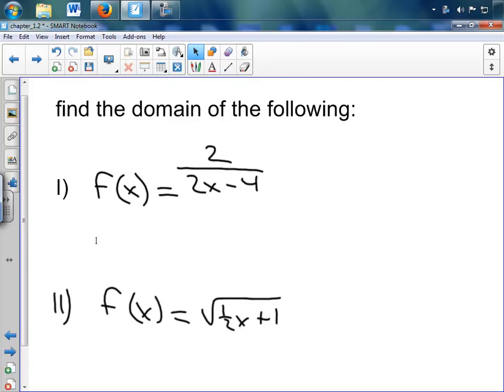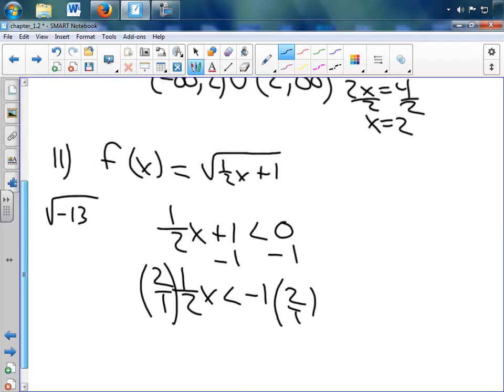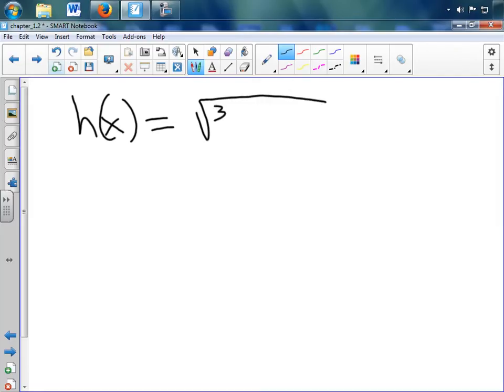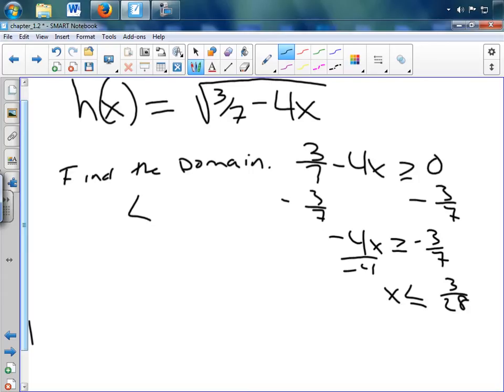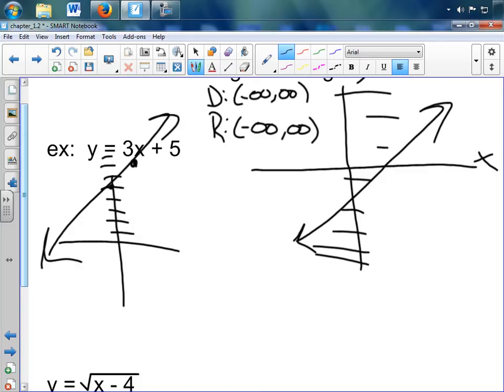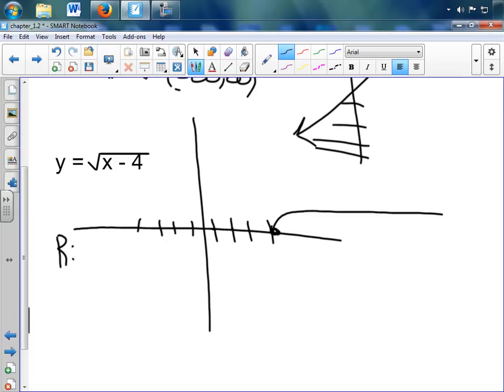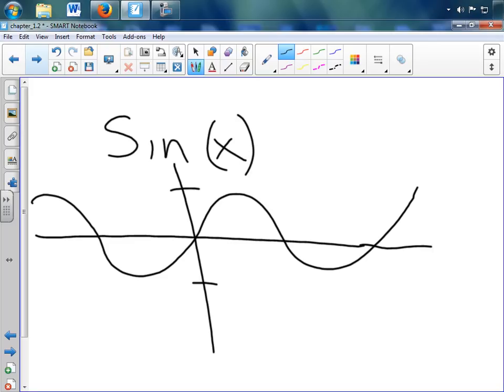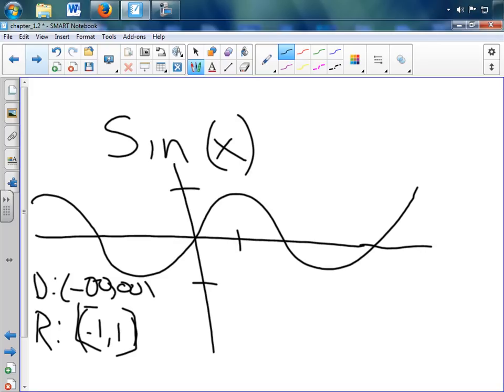section 1 2 Find the range of a funciton